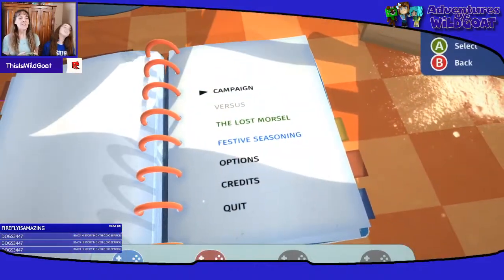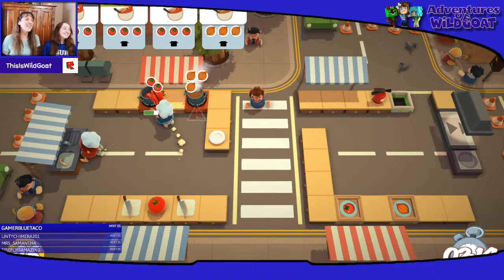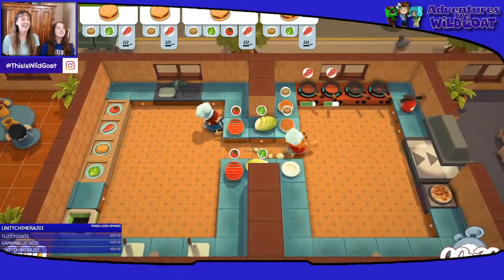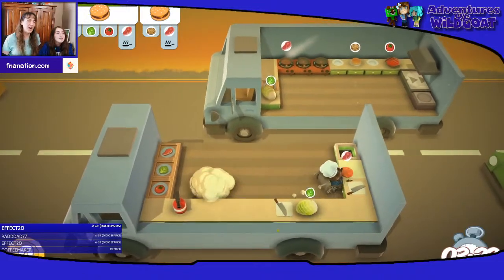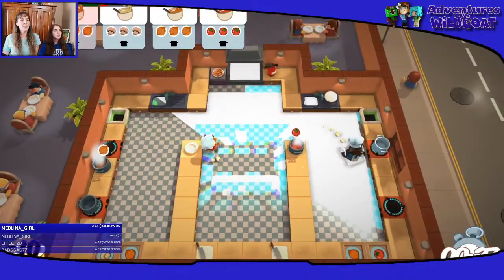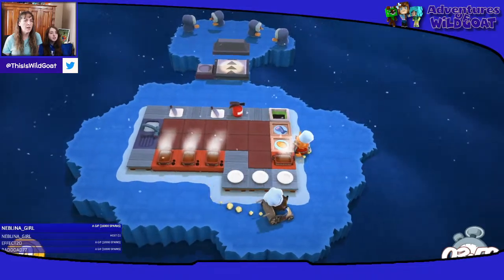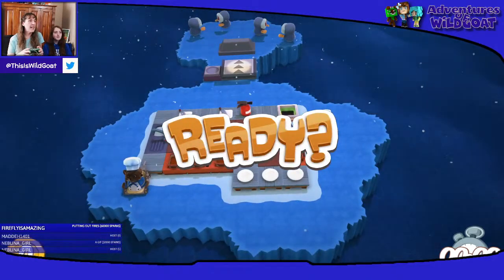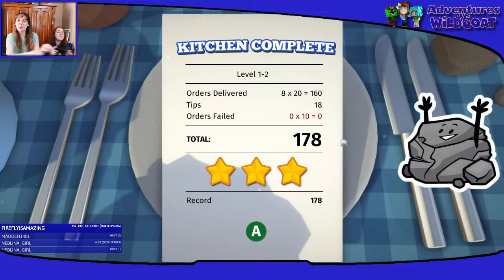Checking out Overcooked - Live Stream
Ready for some laughs and some fires and some...what is this game? Cooking? Burning things? Hmmm...

📝 RULES 📝
I am SO EXCITED to have you here!
🐐 I do not need any more moderators, thanks. No need to ask.
🐐  No swearing. This is a family friendly space, anything not deemed family friendly will not be tolerated.
🐐  No SPAM
🐐  Always be kind! I can understand someone having a bad day because it happens. Try and put others before yourself and be nice.
🐐 NEVER ever (ever) EVER give out your personal information including name, age, location and/or passwords.
🐐  All moderators decisions are final. Please do not argue punishments.
🐐  Please, no advertising. This includes no advertising other Discord servers, YouTube channels, etc.

🖥 CHAT COMMANDS 🖥
Let's have some fun in chat!
As you watch and interact you will collect "tin cans". These can be used to play games in chat and to run special commands too. I hope you have fun with them!

!kick - like a coin flip, you can win or lose tincans
!gardenheist - players can join in on a heist to gather veggies from the garden... and they will magically change to tincans IF you win. Give it a try!

There are more commands available in the FNA Nation discord in WildGoat's about channel.